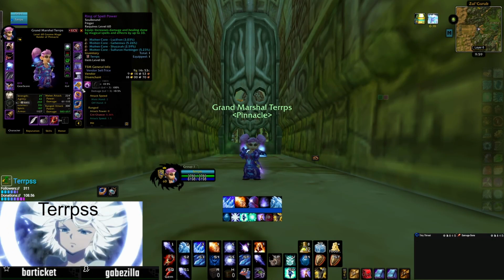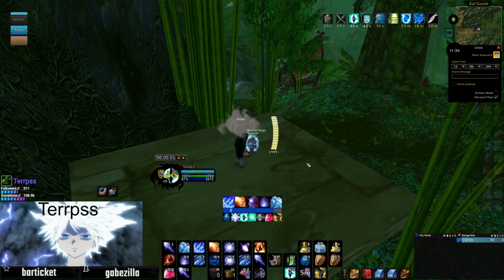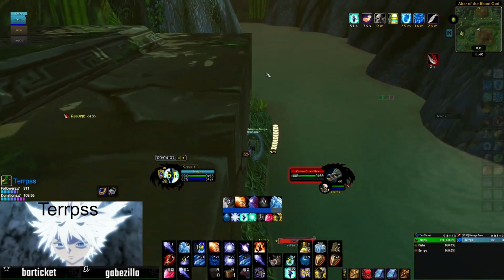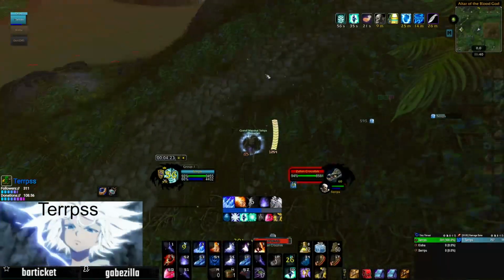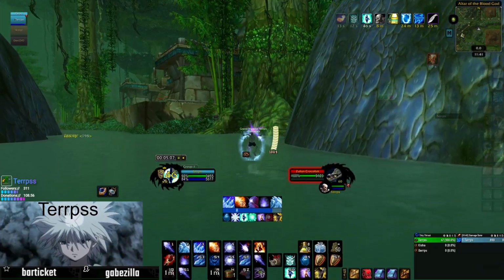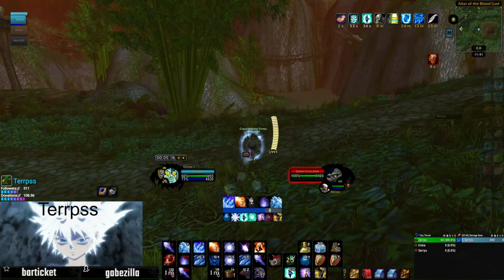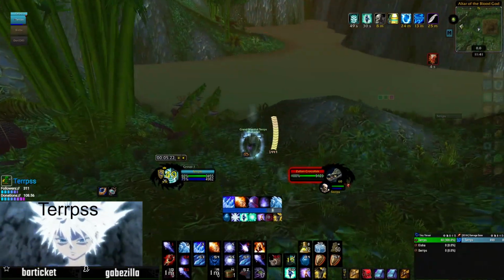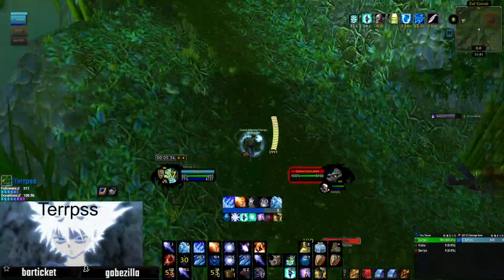Classic WoW Anniversary How To Mage One Pull Zul'Gurub 50-55 Mobs 9 Mins! No Lip needed!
Teaching how to accurately and efficiently do the Mage One pull in Zul'Gurub in World of Warcraft Classic Anniversary
Discord (Addons and Macros and other Stream Updates)